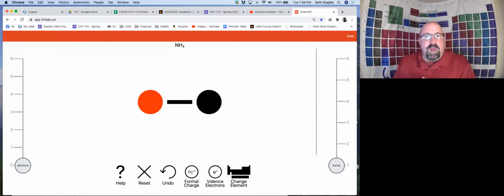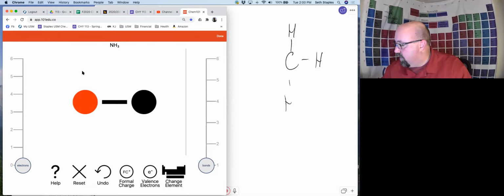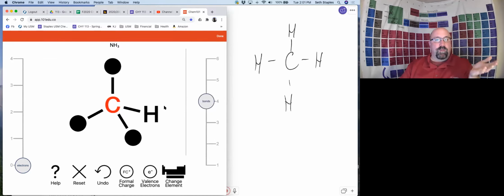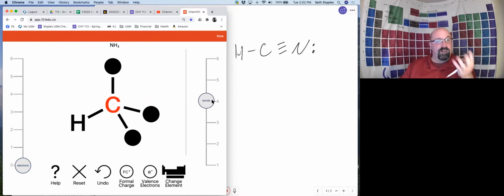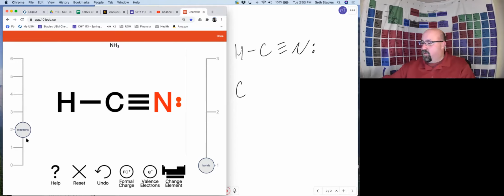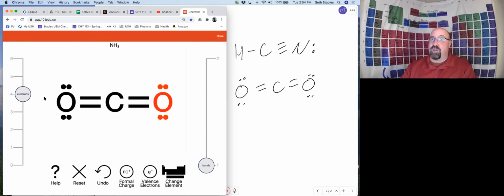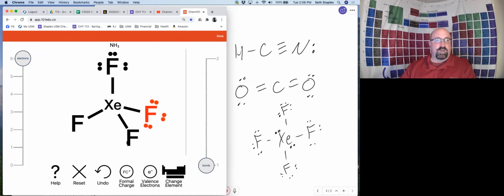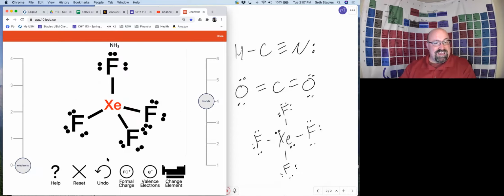Chem 101 Lewis Tutorial